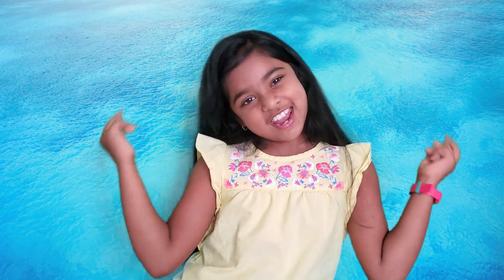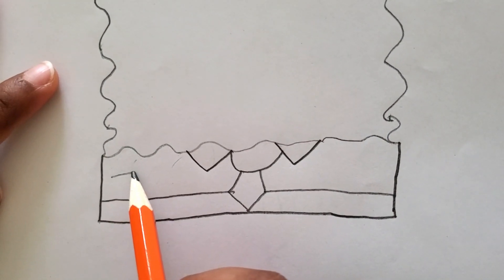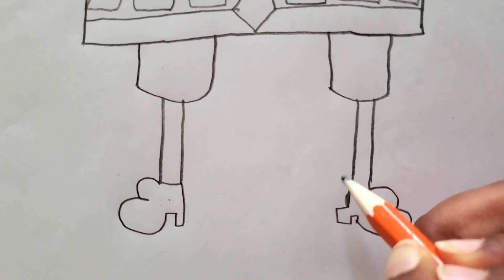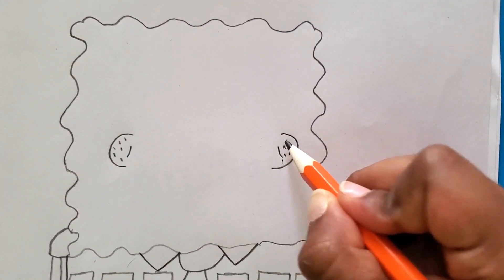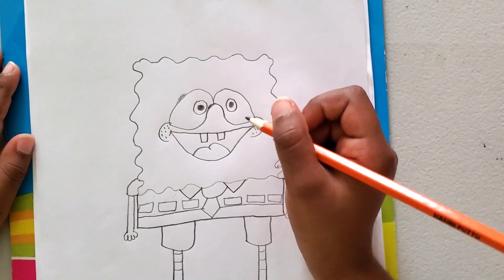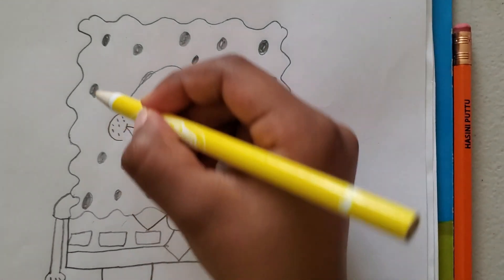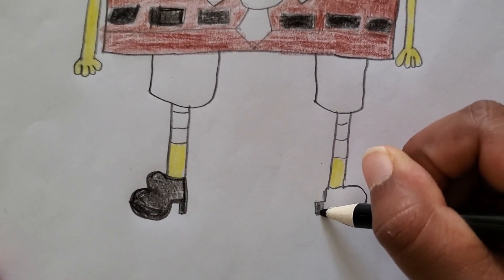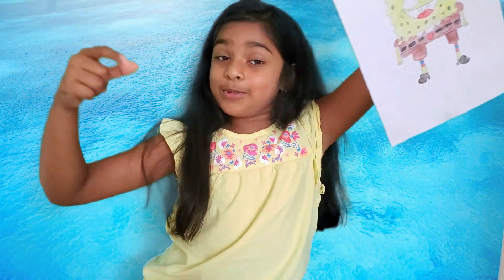How to draw SpongeBob Squarepants | Step By Step Video | Kids Drawing | Easy drawing for kids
How to draw SpongeBob Squarepants